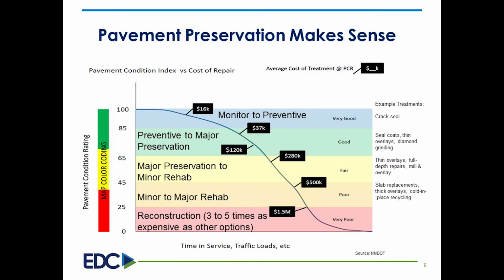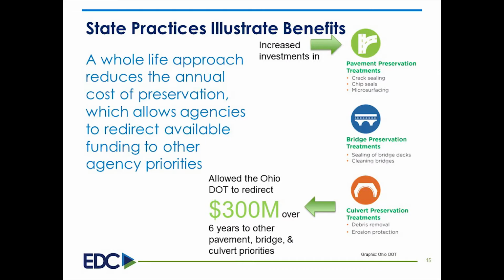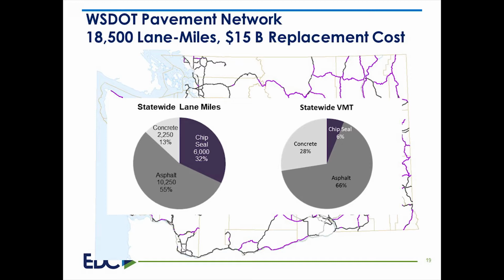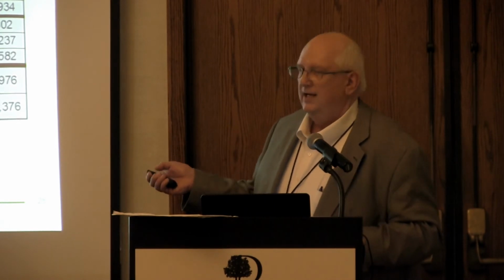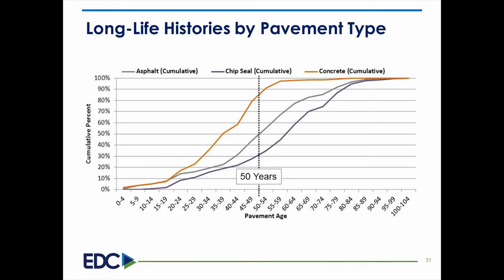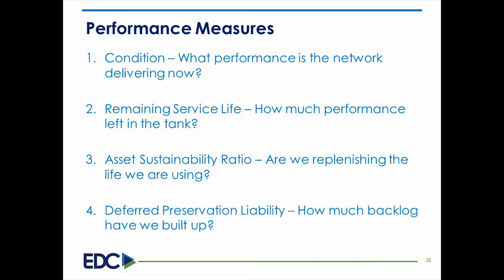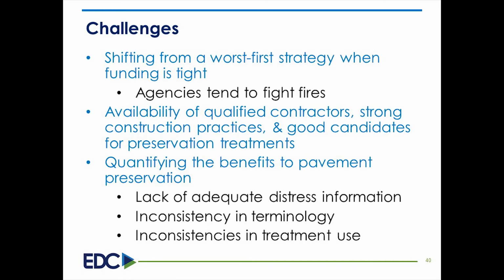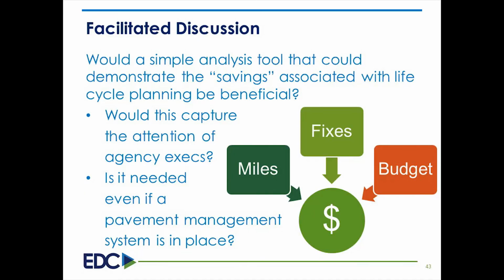Pavement Preservation When and Where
Applying a pavement preservation treatment at the right time (when), on the right project (where), with quality materials and construction (how) is a critical investment strategy to help meet performance expectations. This innovation helps deploy an array of different analyses, treatments, and construction methods to help infrastructure owners achieve and sustain a desired state of good road repair despite tight budgets.

This breakout session on Pavement Preservation (When & Where) was recorded at the Federal Highway Administration’s Every Day Counts (EDC) Regional Summits in the fall of 2016.  The Summits provided transportation professionals the opportunity to learn about the 11 innovations promoted through EDC-4, exchange ideas with their agency and industry counterparts in neighboring States, and provide feedback to FHWA on the support and resources needed to adopt the innovations in their own States.